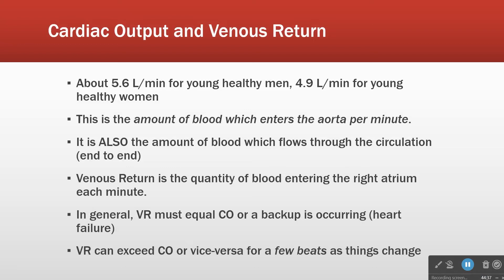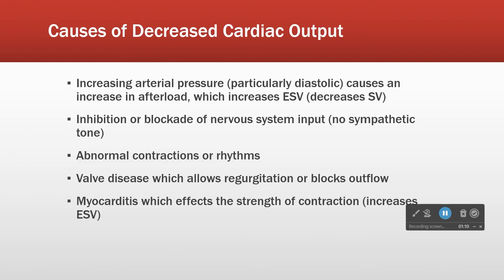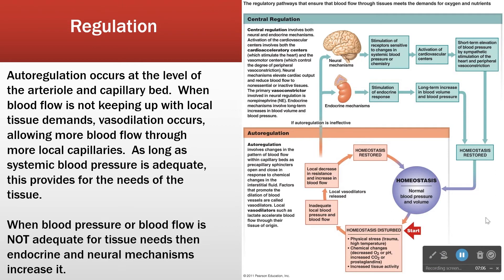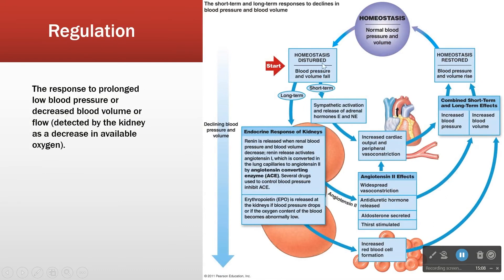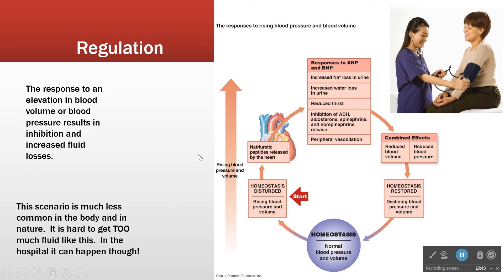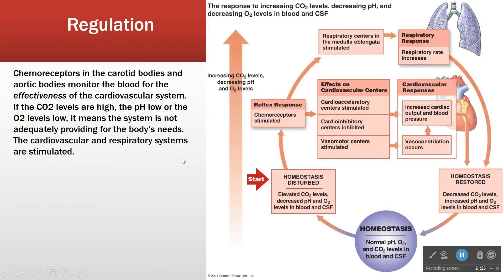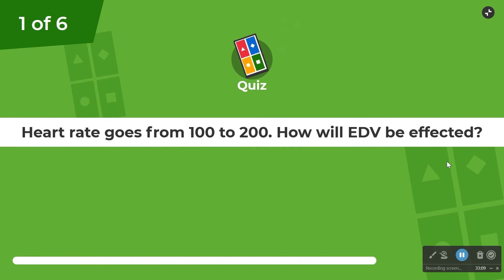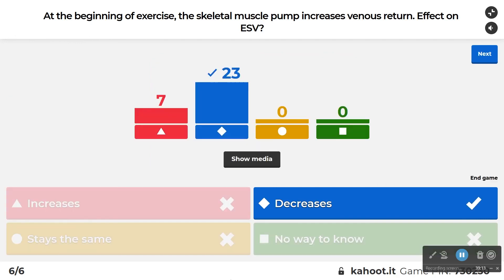Cardiac Output and Its Regulation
I discuss factors affecting cardiac output and how those factors integrate in homeostasis.